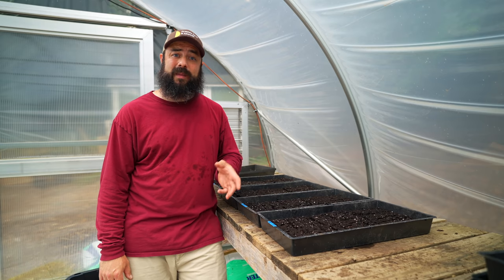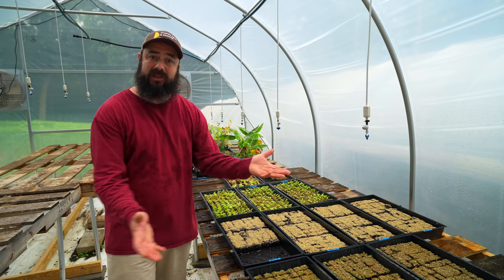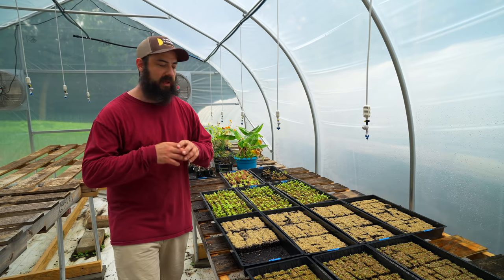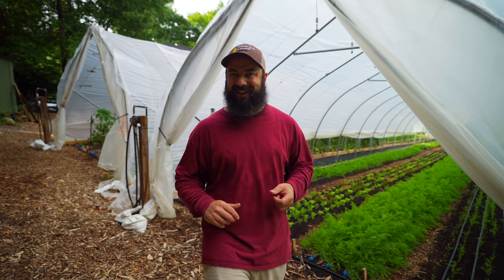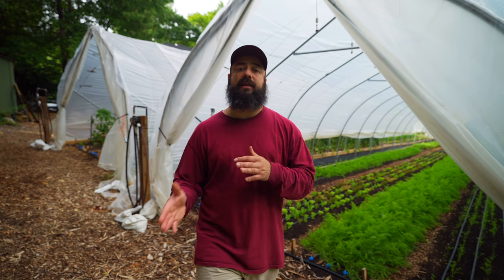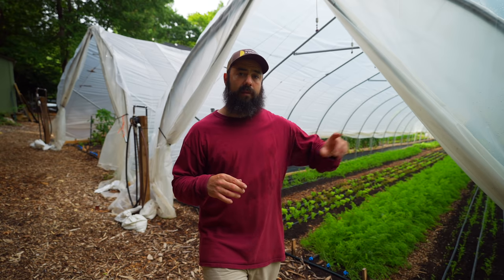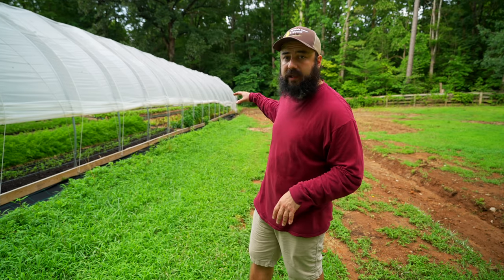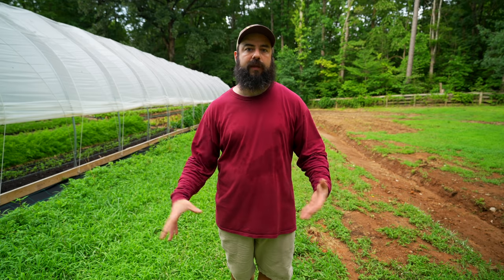I'm expanding the farm... and it's NOT why you think!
I am making some new long terms plans for the farm and planning my first expansion. Learn all about these plans and some farm updates in this video.

30"x50' beds
12"-18" walkways (whatever you prefer)
Cover the ground with a silage tarp or graze with animals until all the weeds are killed. Broadfork, put down cardboard, wet the down the cardboard, add 4-5" of compost in the beds and put wood chips in the walkways. This turns out to be about 2.5 cubic yards of compost per 30"x50' bed. I buy commercially made compost and get my wood chips from local tree companies for free.